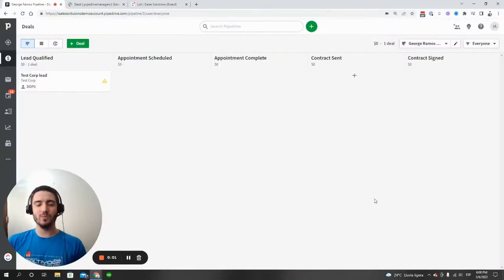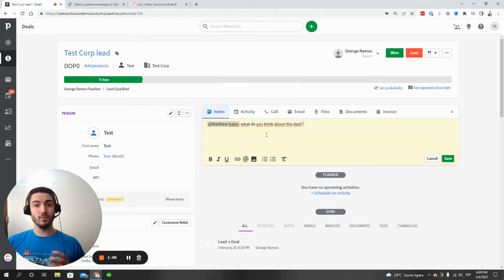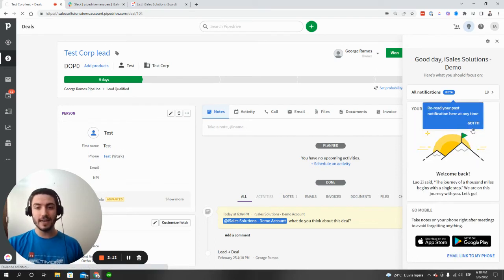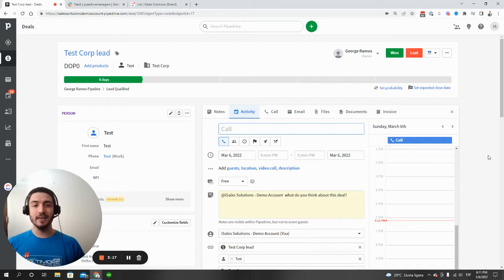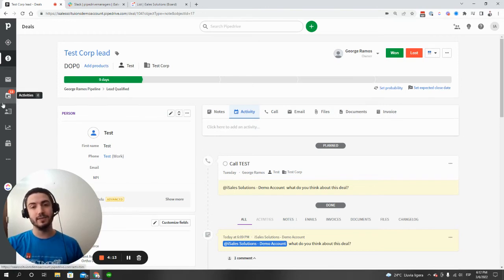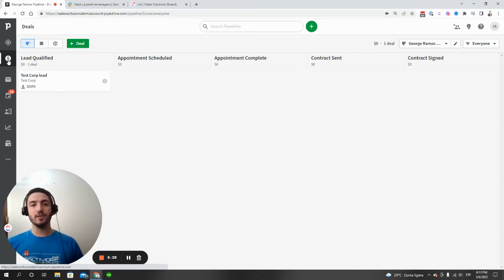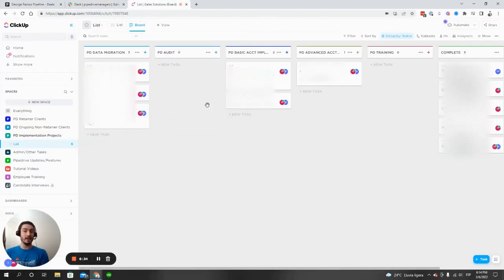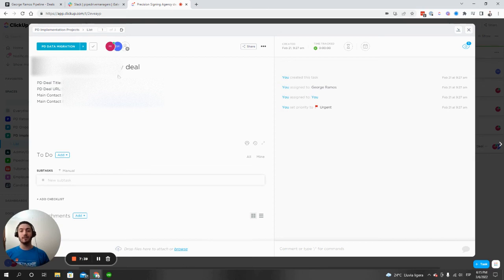How to Communicate With your Team in Pipedrive | Pipedrive Tutorial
Learn of the different ways your team can communicate with each other and become more efficient with this quick Pipedrive Tutorial

Apps and services mentioned or used

CHAPTERS
0:00

Intro

0:40

Notes

3:10

Activities

5:30

Automate the process

7:10

Outro

iSales Solutions is one of the top Pipedrive Partners in North America. Purchases and subscriptions made through some links may provide some compensation to iSales Solutions.